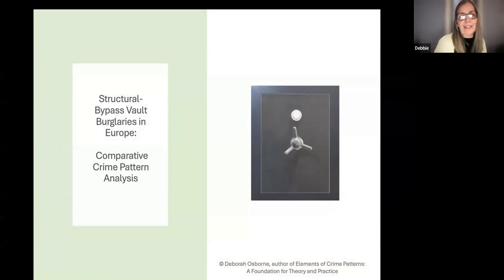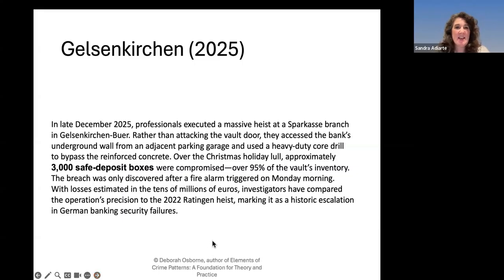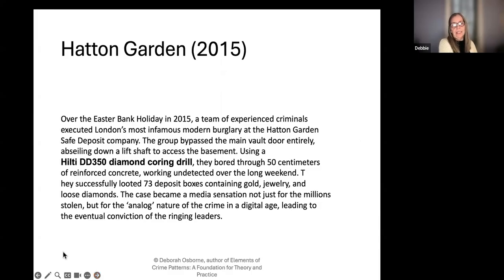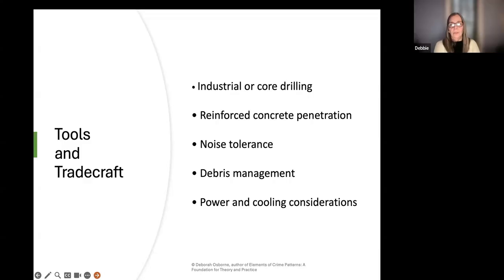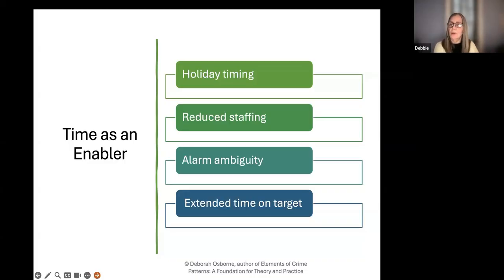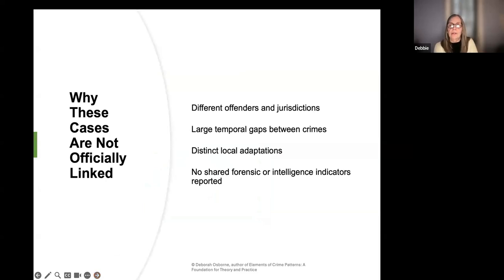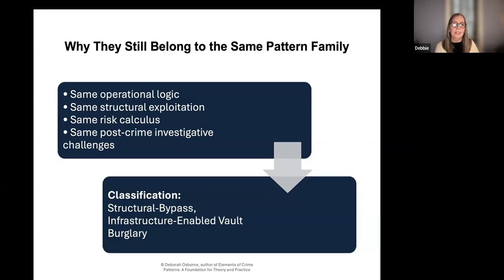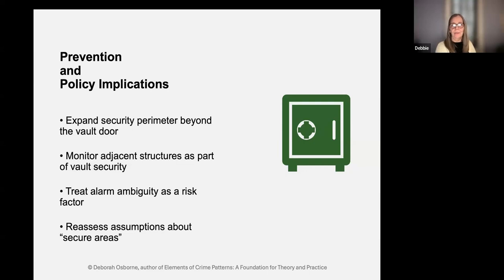Structural Bypass Burglary Patterns: A presentation by Deborah Osborne with Sandra Adiarte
A Crime Pattern Most People Miss: The Vault Door Was Not the Target

When we picture a bank vault burglary, we imagine criminals attacking a massive door. These 3 major European cases point to a different pattern. The offenders treated the building itself as the weak point. They avoided the vault door and entered through walls, floors, ceilings, and adjacent structures, using industrial drilling and time windows when nobody was likely to interrupt them.

This is best understood as a pattern family, not necessarily a single crew operating across countries. In other words, these crimes can look “linked” because they share the same logic, even if the people behind them are different.

Three cases that show the same structural-bypass playbook:

Gelsenkirchen, Germany (2025). Sparkasse vault heist
Reporting describes a large-scale breach involving drilling through reinforced concrete, with access reportedly gained from an adjacent structure. The defining feature is scale. Thousands of boxes were affected, which implies extended time on site and confidence that alarms or noise would not trigger an effective response.

Norderstedt, Germany (2021). Sparkasse safe-deposit vault break-in
Coverage describes access gained from rented rooms above the branch, with drilling used to reach the vault area. Aftermath reporting emphasizes a second, quieter phase of these crimes. Proof of contents, liability disputes, and compensation questions can become a long-running battle after the burglary itself.

Hatton Garden, London (2015). Safe-deposit burglary
A widely documented case in the UK. The group used industrial tools and exploited a long holiday weekend to work with minimal interruption. It became a public “proof of concept” that bypassing conventional security can be more effective than defeating locks.

The repeating pattern elements:

Structural entry, not lock defeat. Offenders go around the door by exploiting adjacent or vertical access.

Industrial tooling. Core drills and construction-grade equipment matter more than “burglary tools.”

Time as the multiplier. Holiday closures and low-staffing windows create long, uninterrupted work periods.

Alarm ambiguity. If alarms trigger without immediate confirmation and response, offenders gain hours or days.

Mass compromise and messy aftermath. Safe-deposit boxes create a unique investigative and legal problem. The true loss is hard to prove, and disputes over what was inside can continue for years.